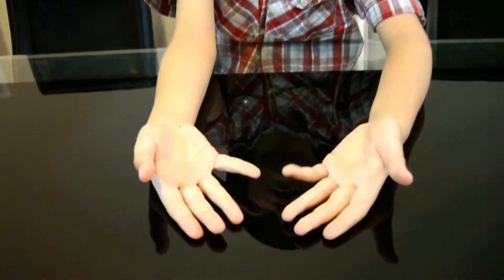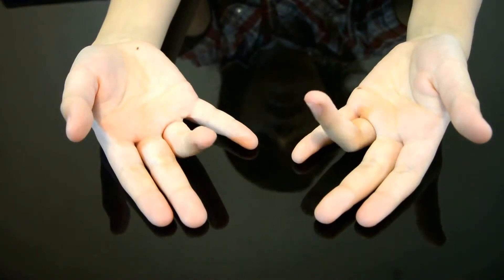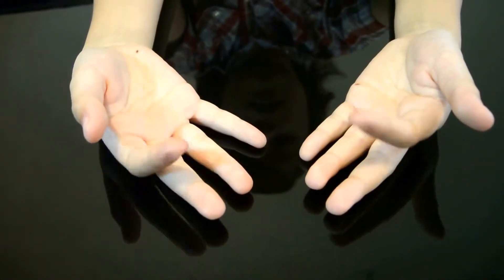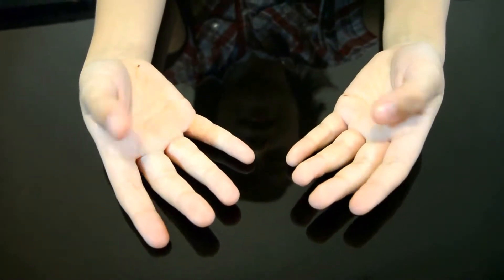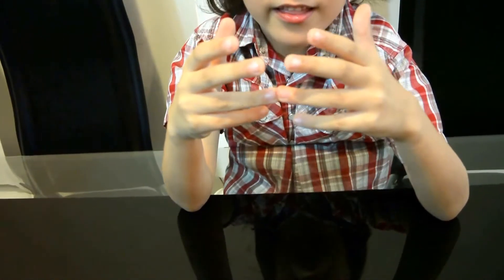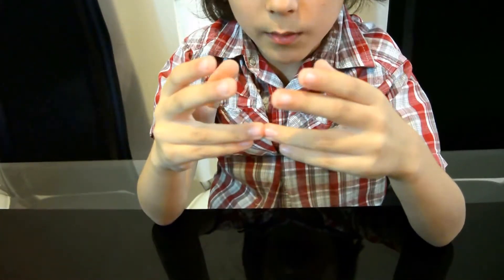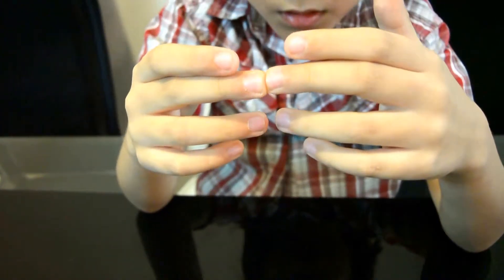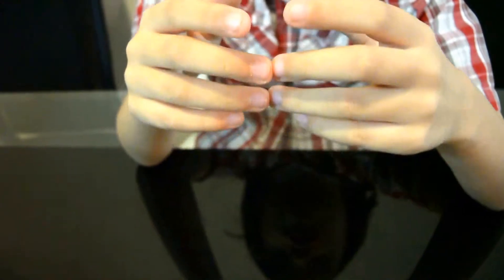Math Tricks: 6-10 Times Table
BG is showing how to do the 6-10 times table using his fingers. Hope this is helpful to you.

Our Other channel:
Awesome BG creations - toys, Lego creations, Stop Motion animation, gaming, lifestyle & nature